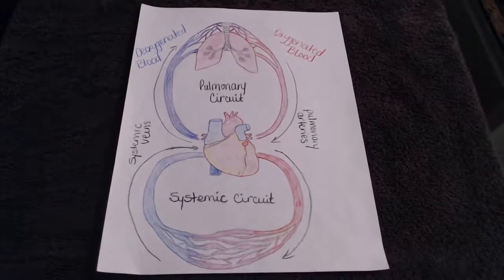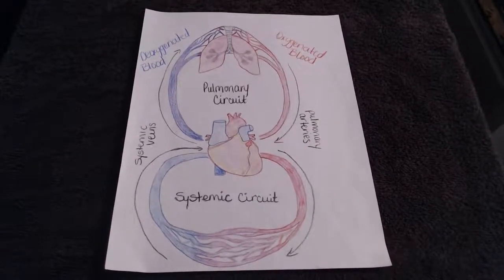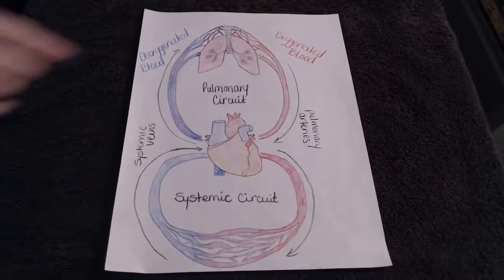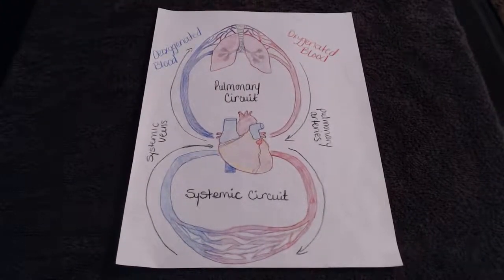Alveolar and Systemic Gas Exchange